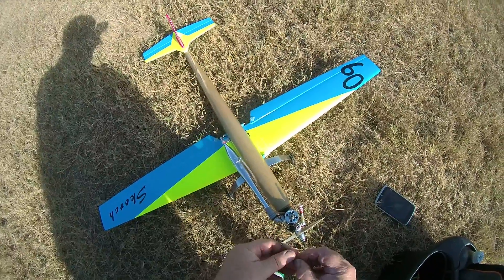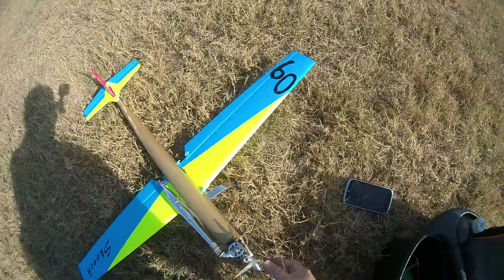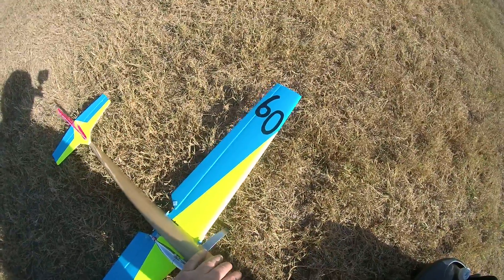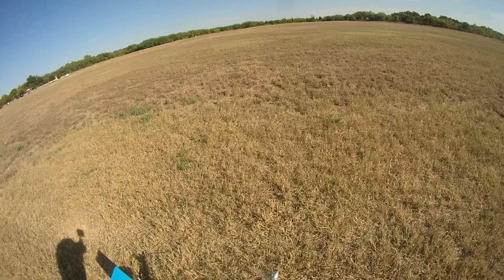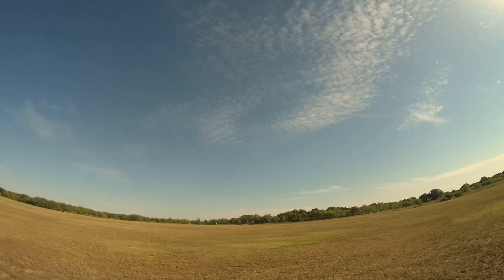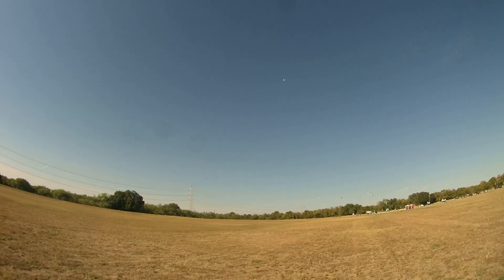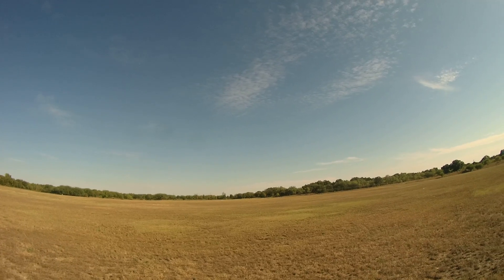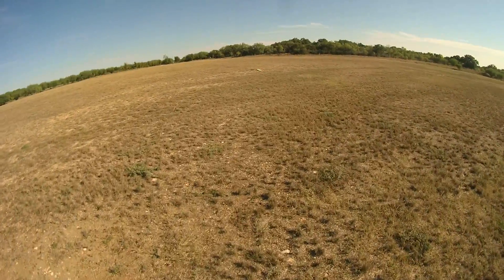Skorch II 1st Flight APC 5x3 / SH- .07 RC Car Engine Conversion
First flight of the Skorch II
 Stats: APC 5x3 88F light breeze under 6mph
4.1k to 5.2k --idle
25.25k -in the hand best read peaked to then reduce a bit rich
24.6k to 24.9k set tad rich ready for launch
28.47k -- best pass 81 mph prop pitch speed
Wing span is 35.5" / RTF 18.34oz / 140 sq. / in. wing.

Had way too much up elevator at the start only 1 click of right aileron needed.
Engine is a converted RC car engine a Vertigo car / engine brand is a SH .07
Prop selection to insure good climb out on the test flight. Will use a 4.75x4 and 4.5x4 for more speed in the next test flights. Profi 1/2A pipe. Anticipate 30k+ with the 4.5x4